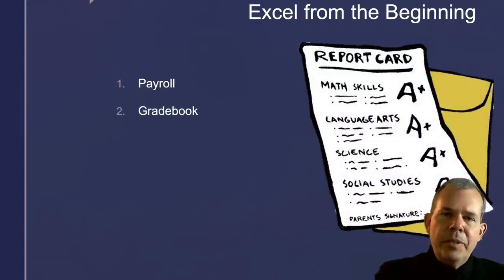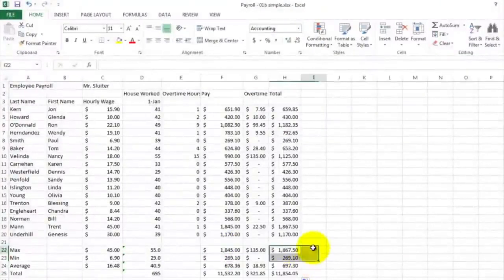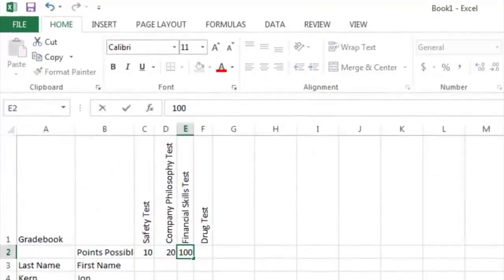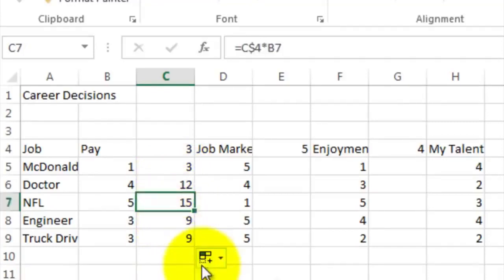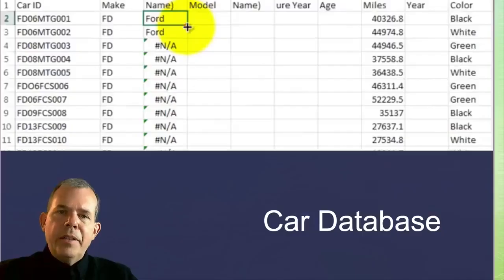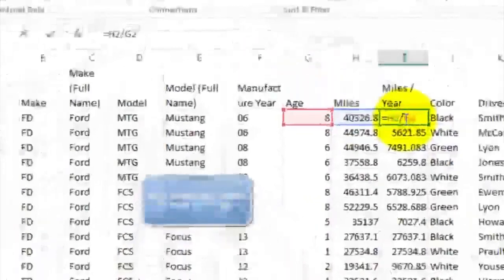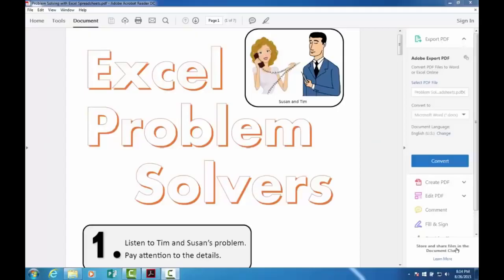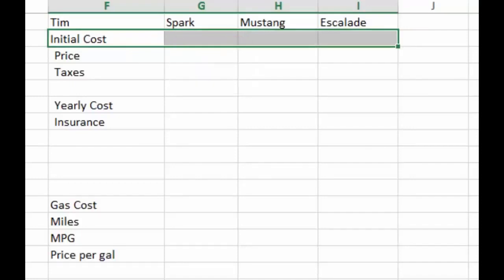Microsoft Excel Tutorial for Beginners Full Course